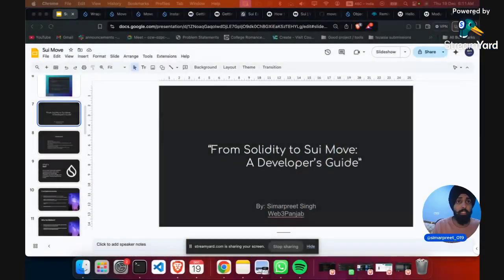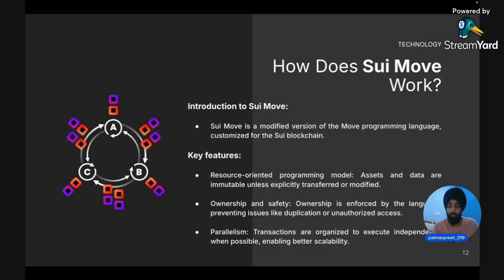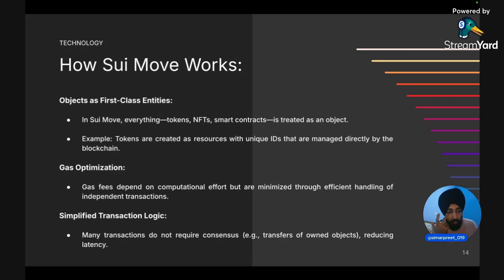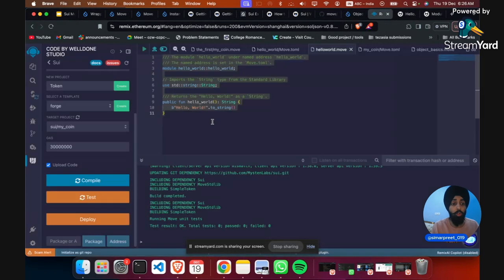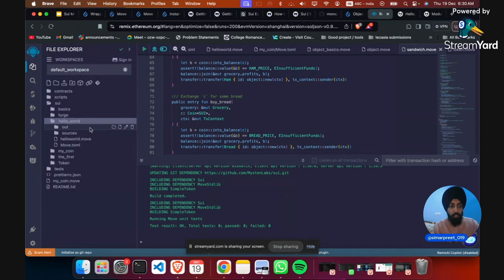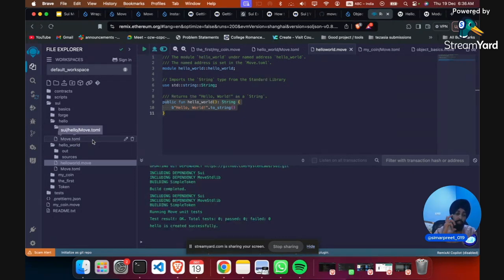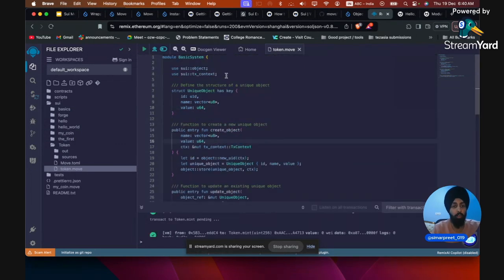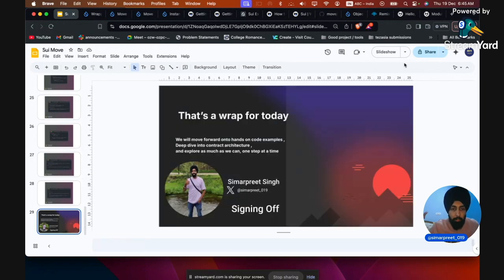What is Sui Move ?